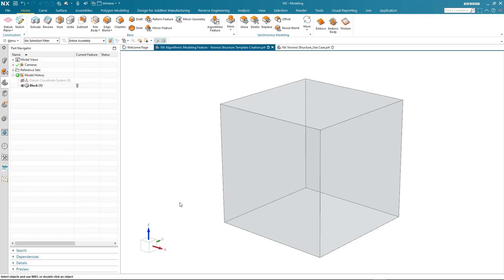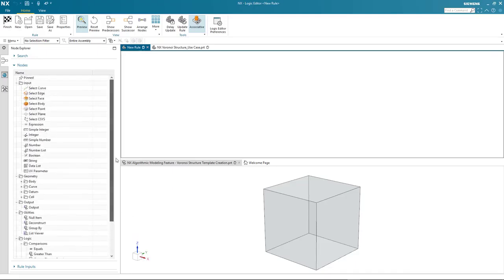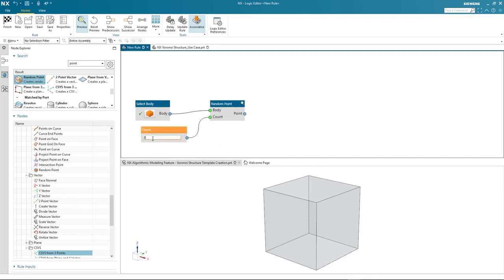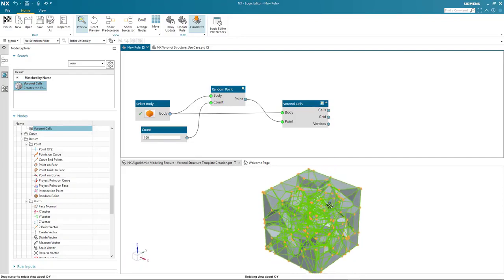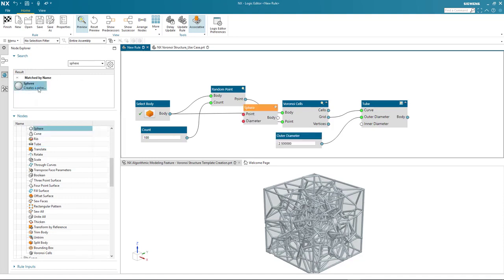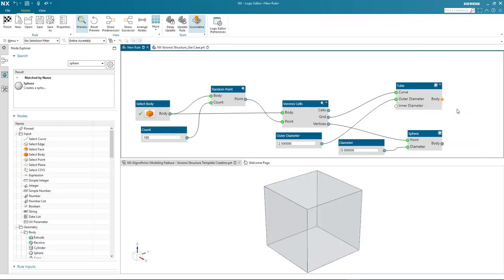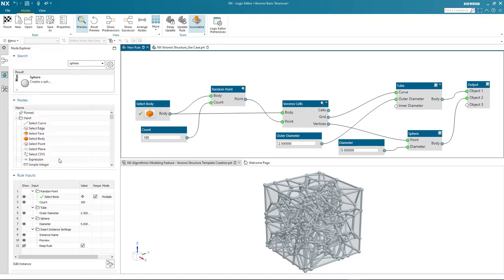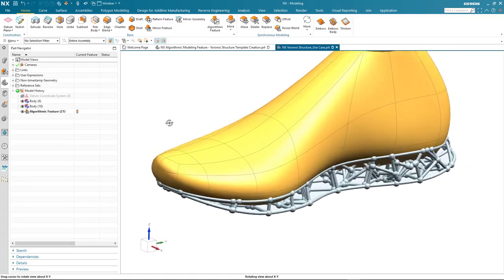Démonstration de NX : Structure Voronoï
Dans la dernière version de NX, vous avez la possibilité de créer des structures Voronoï, couramment utilisées pour leurs propriétés d'absorption d'énergie. Cette démonstration montre les étapes à suivre pour créer la structure à l'aide du nouveau Logic Editor dans NX.